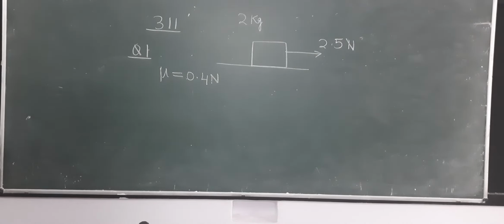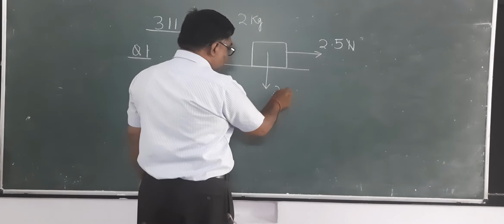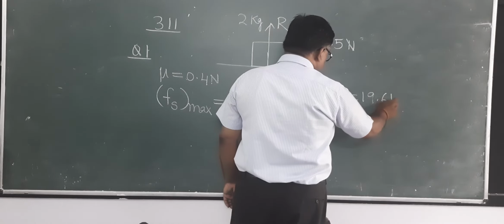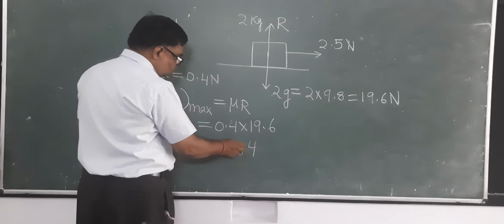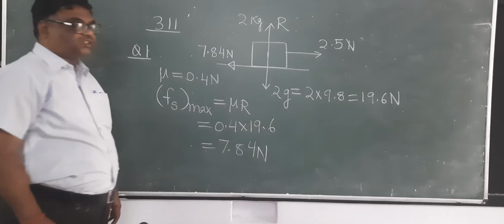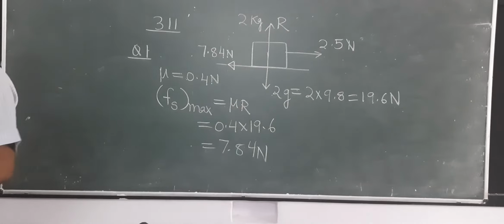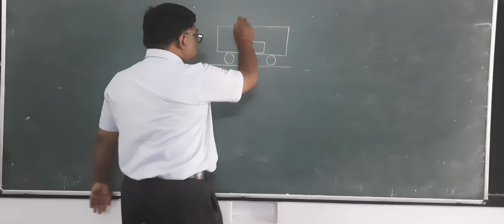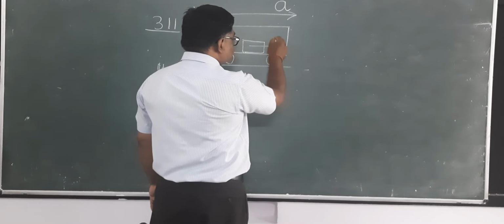11 friction numerical